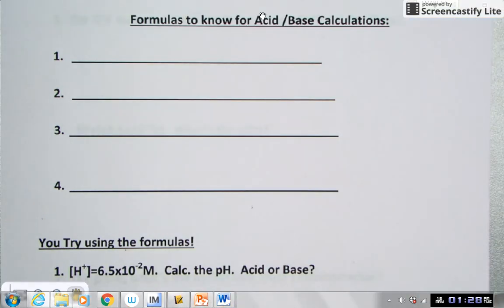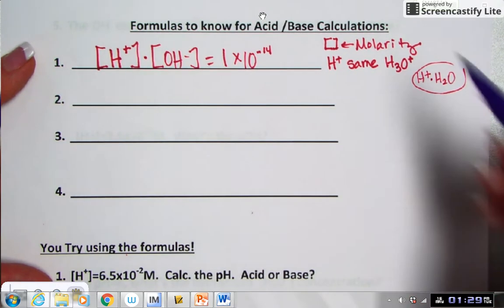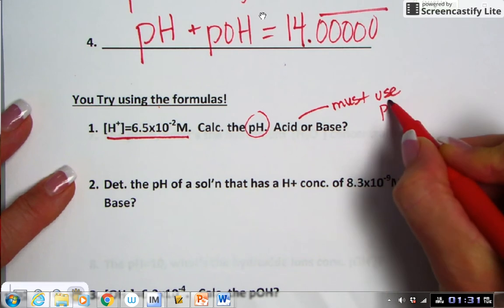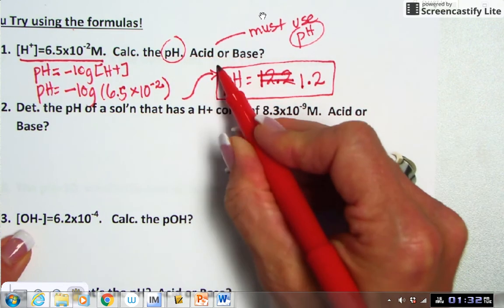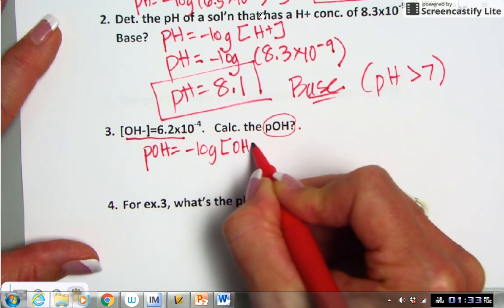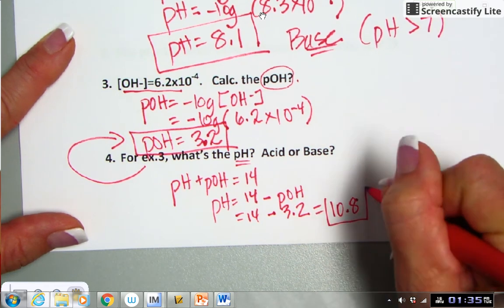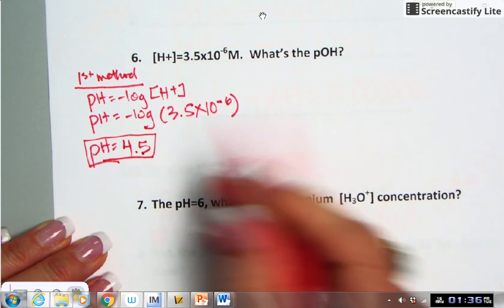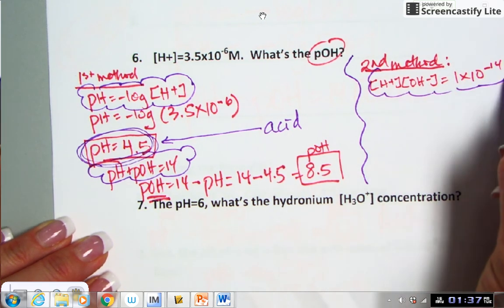pH calcs/pOH calcs (notes examples)[part 1]